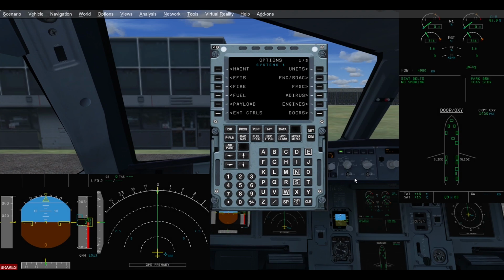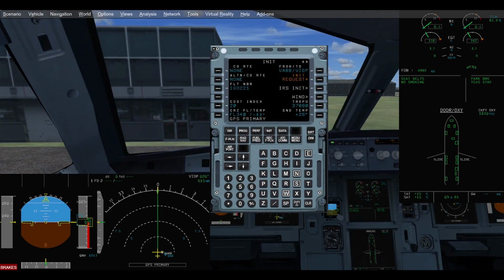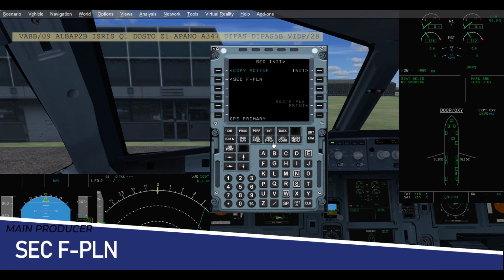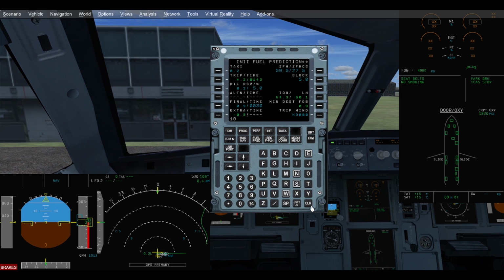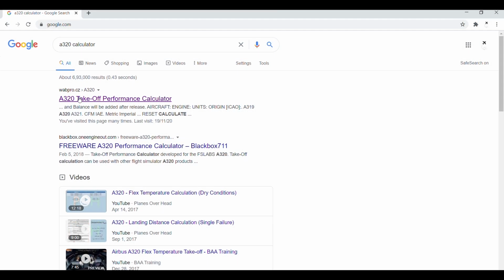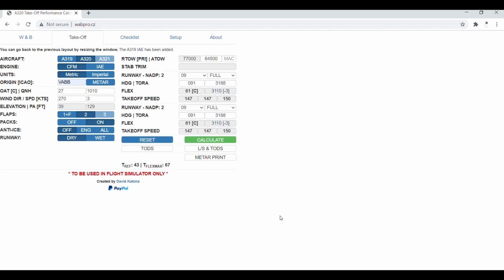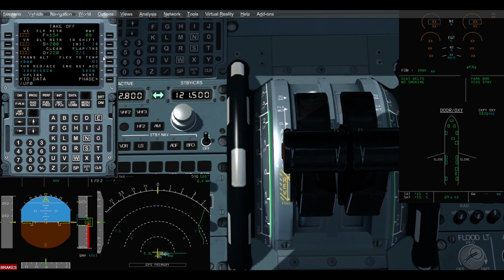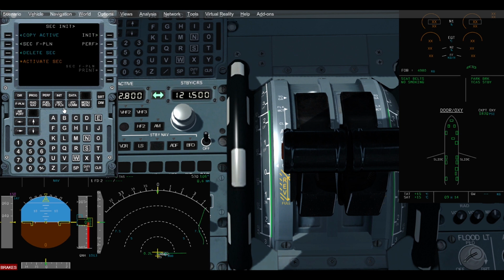LEARN TO SET UP AN A320 MCDU IN 12 MINUTES!!!!!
Simulator: Prepar3d V4

Aircraft: FlightSim Labs A320